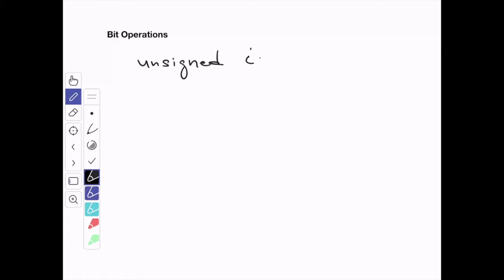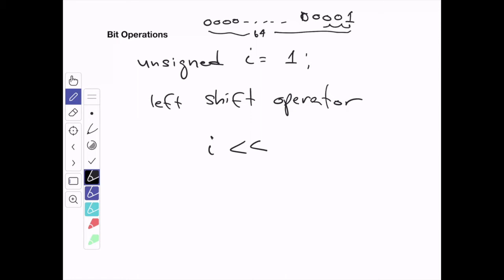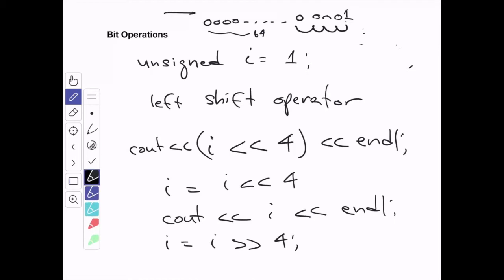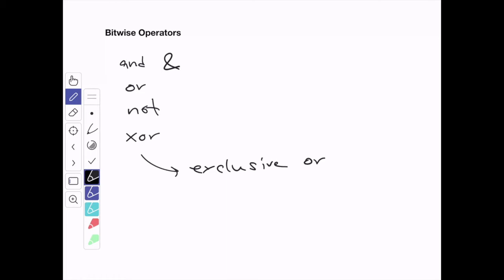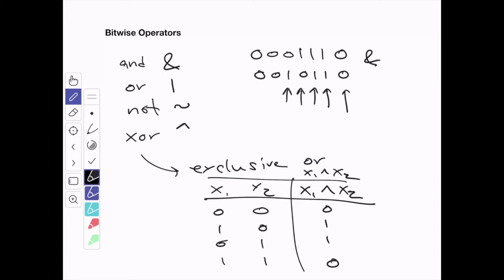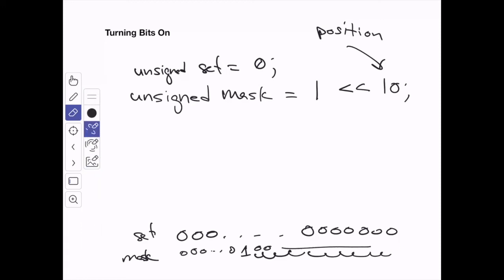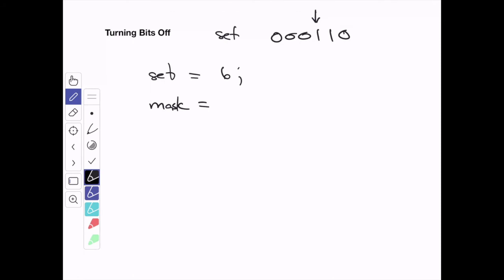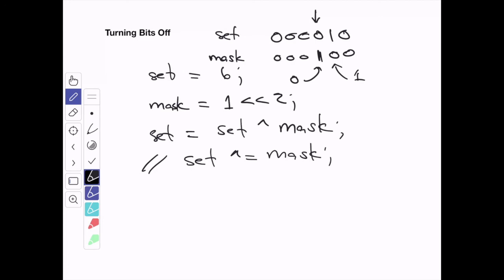Bit Operations in C++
The video provides introductory information about bit operations in C++.